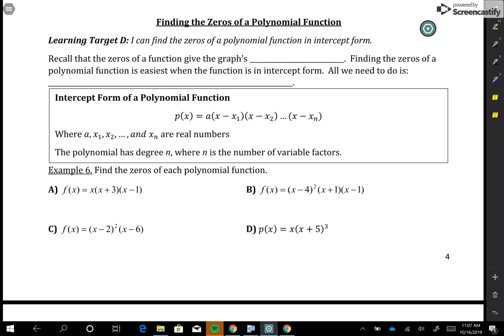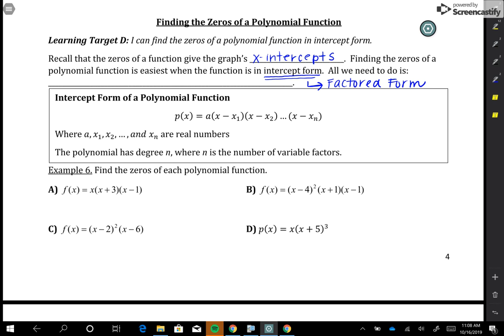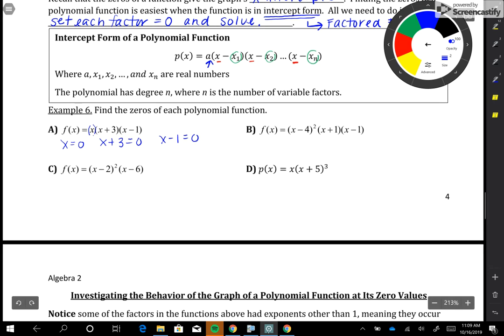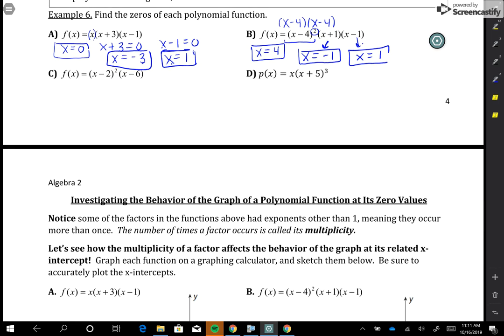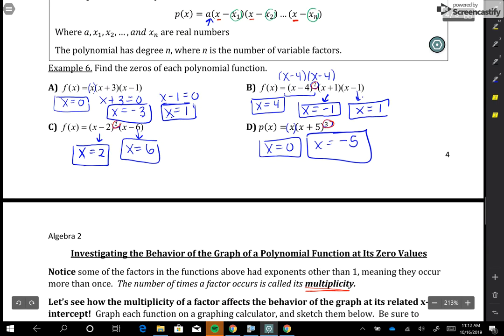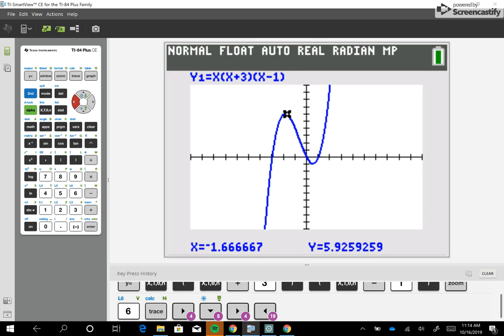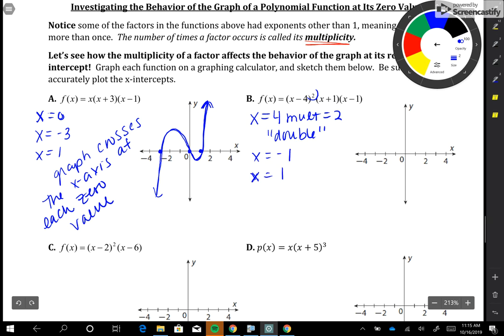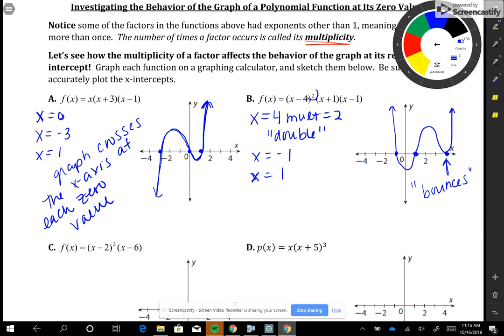Oct 16, 2019 11:16 AM